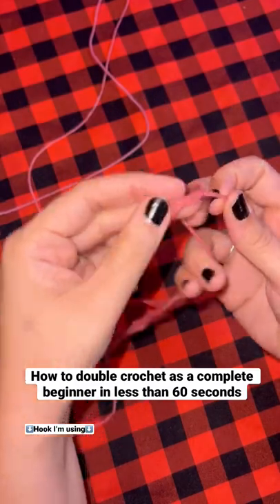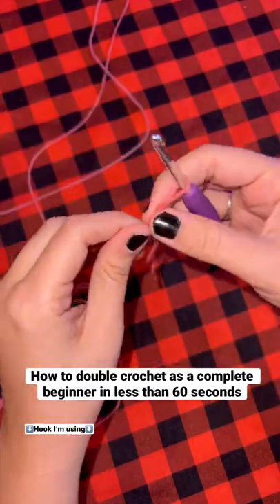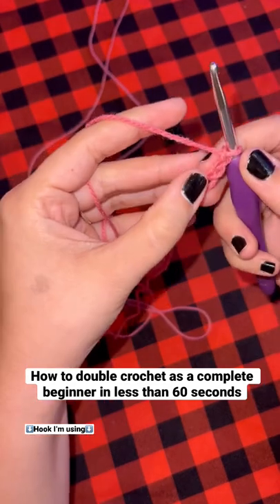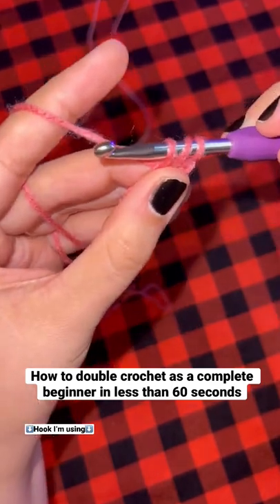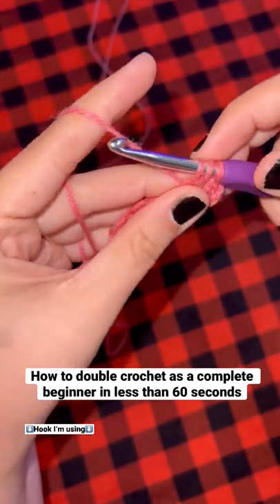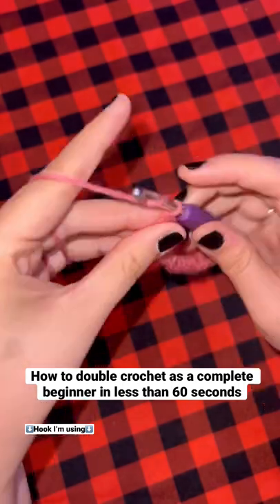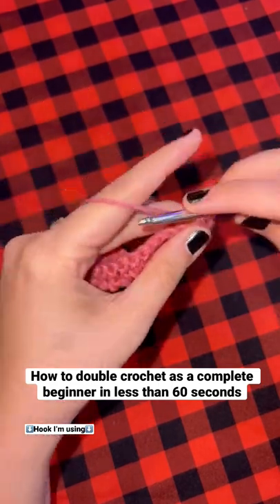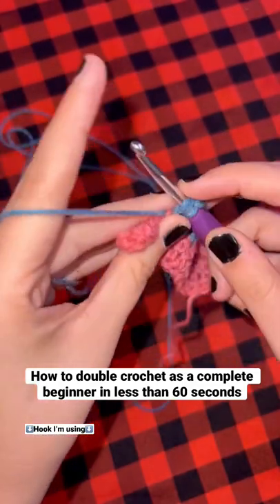How to double crochet as a complete beginner in less than 60 seconds